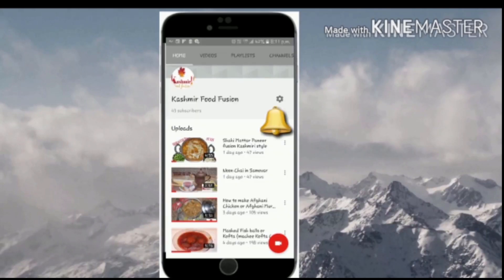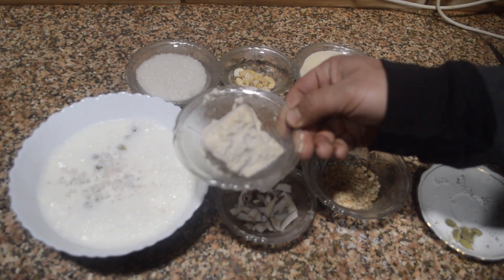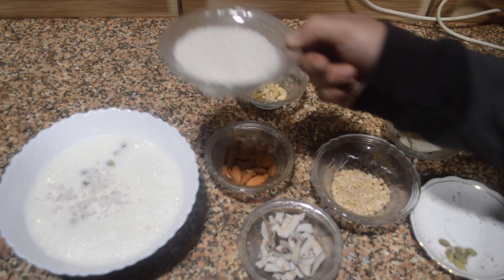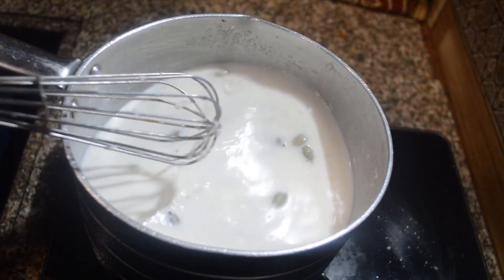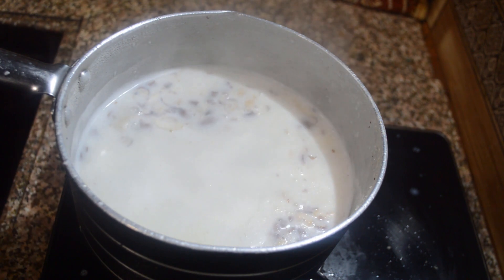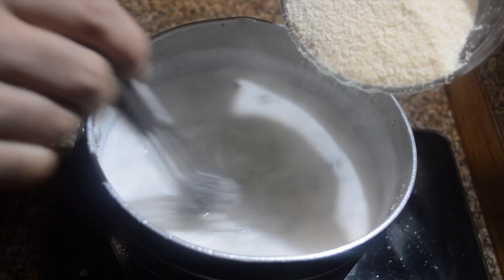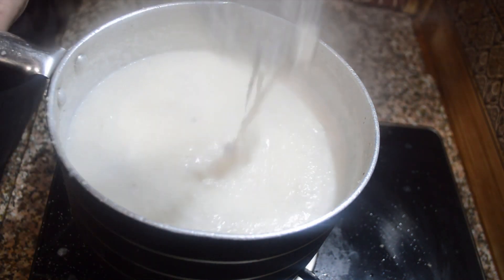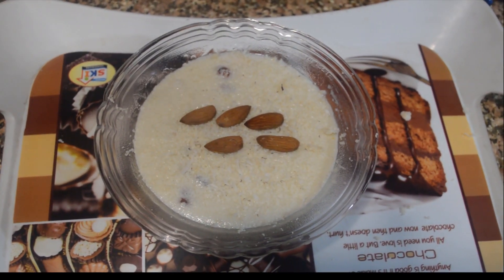Suji ki Phirni | Semolina Pudding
Suji ki kheer/ Kheer Doodh Ki / Kashmiri Kheer